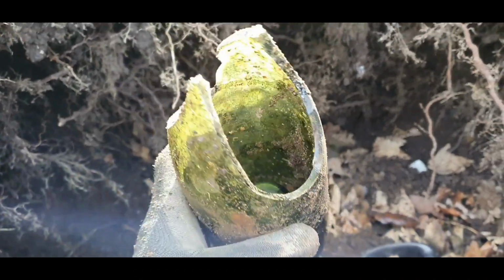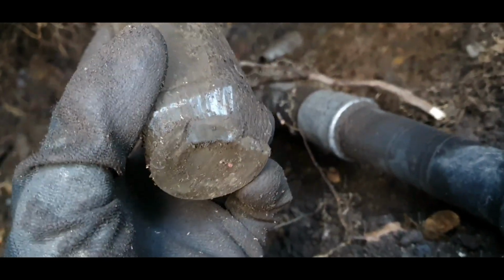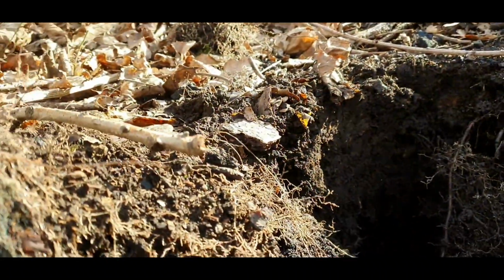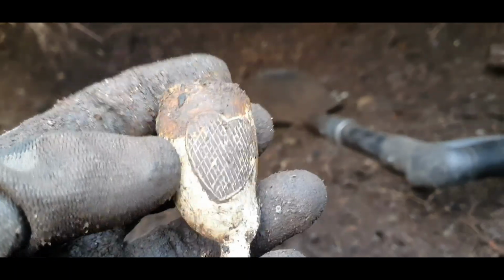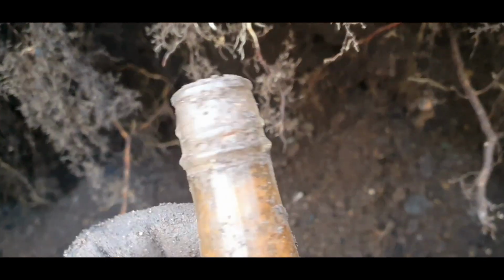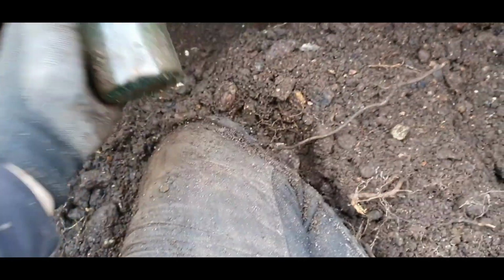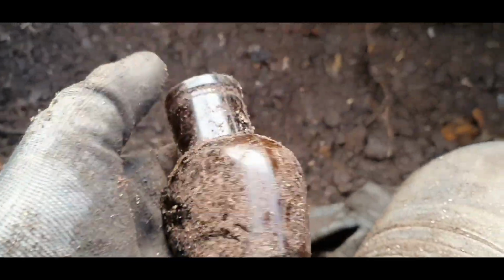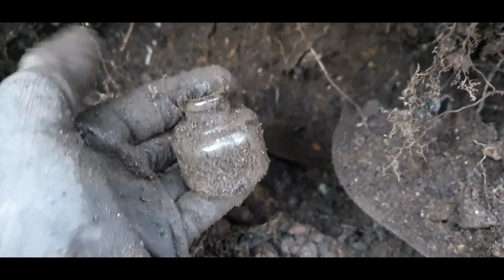Bottle Digging with wolf spirit outdoors.1890s to1900s Bottles & other items found. Nice pipe bowl👌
Bottle Digging with wolf spirit outdoors. digging items from the past. 1890s to1900s items found. 1920s pick up leeds & Bradford bottle.  1900s pipe bowl. Bovril jars. ink wells & other interesting items.